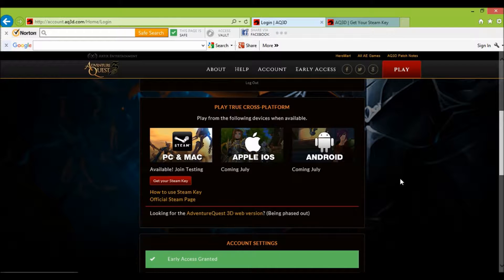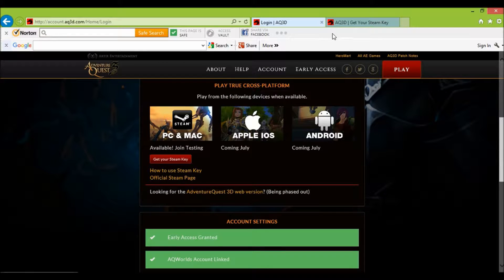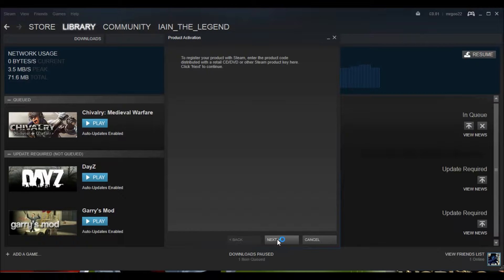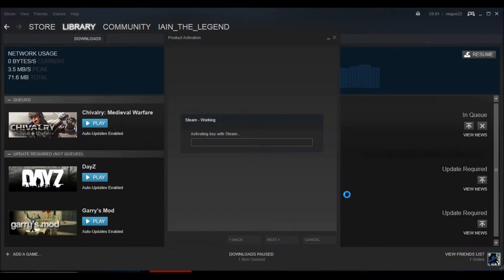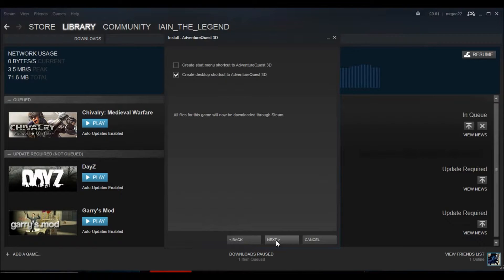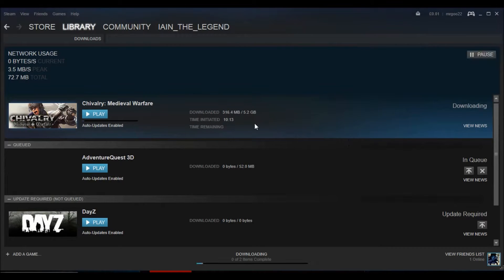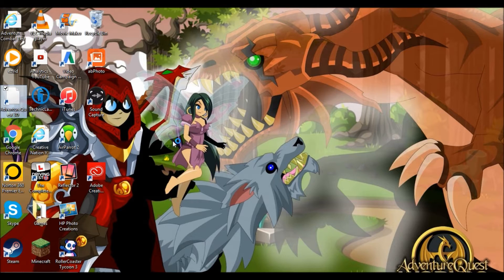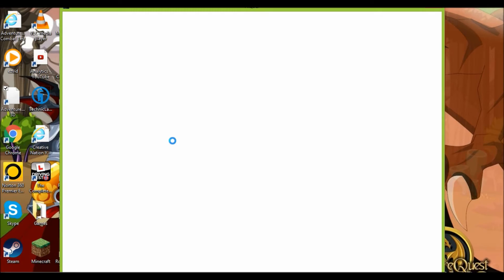How to get AQ3D On Steam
This is a quick tutorial video on how to add and download aq3d to steam.